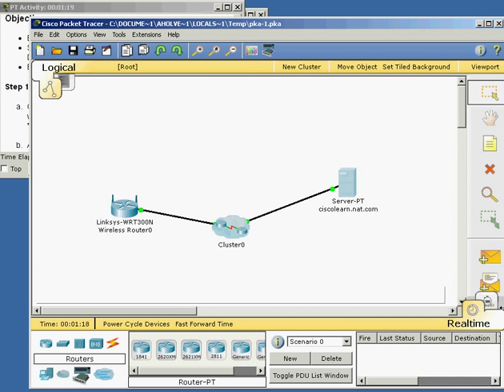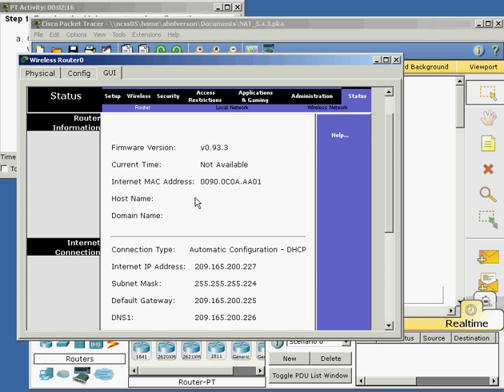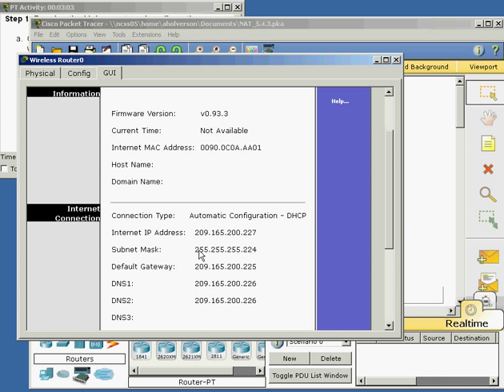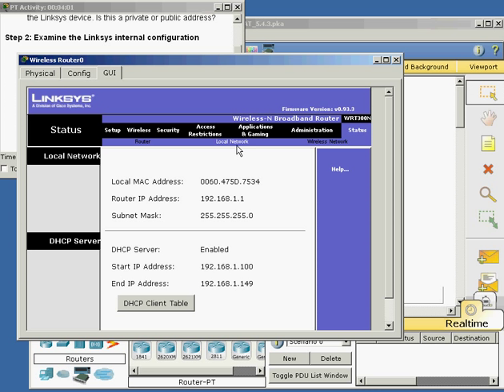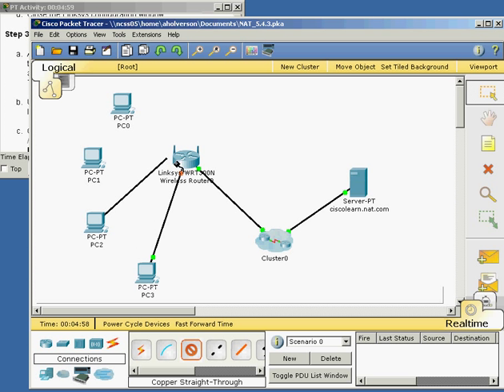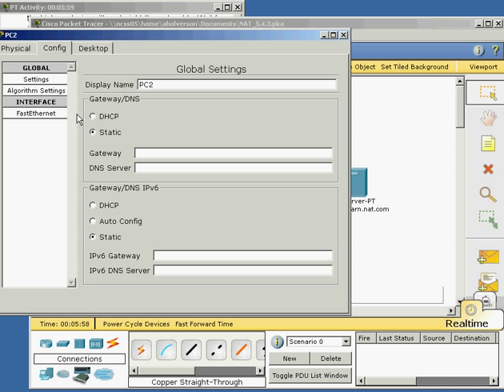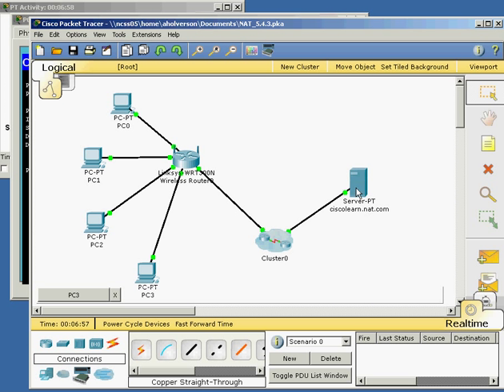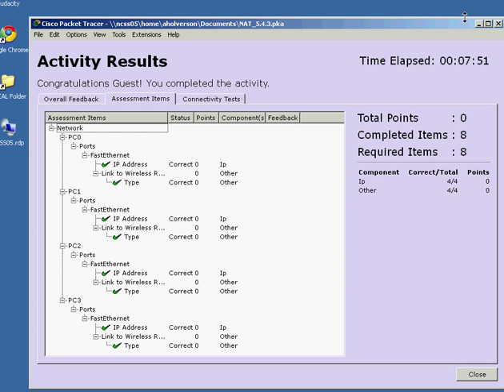Packet Tracer NAT Lab 5.4.3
Cisco Discovery - Networking for Home and Small Businesses Packet Tracer Lab 5.4.3, Discovering NAT